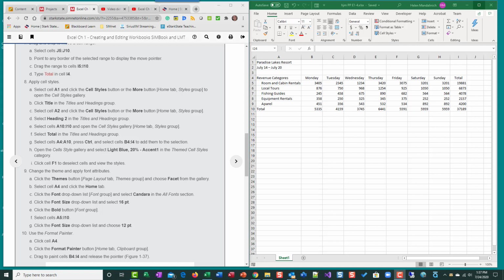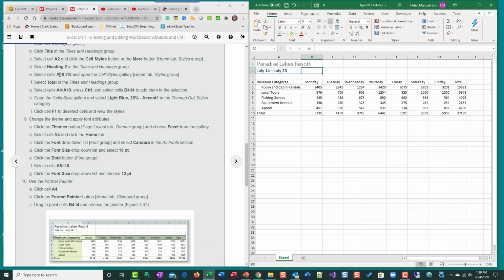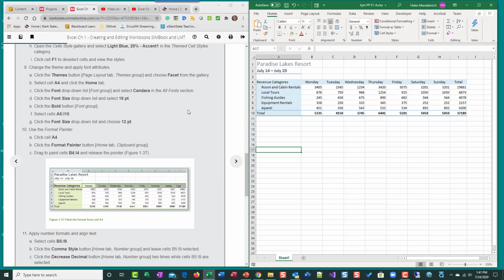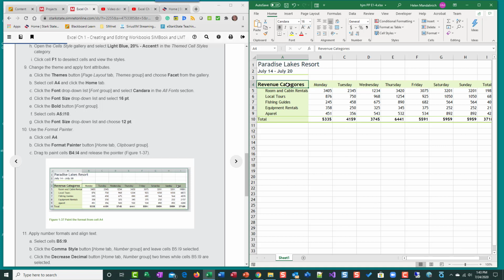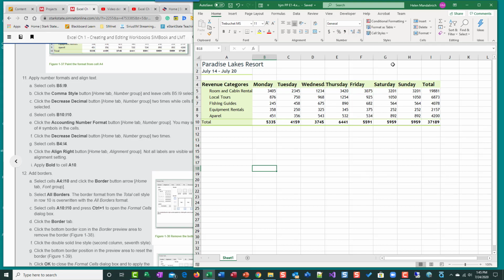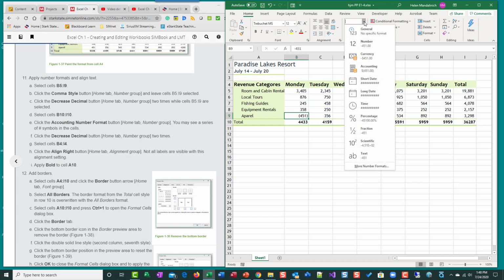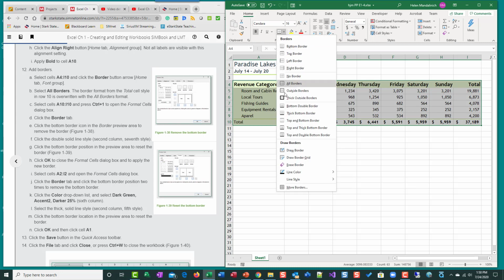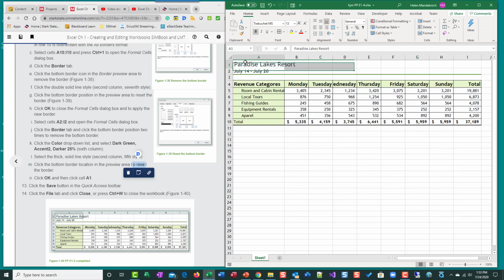Excel Ch 1 PP 1 2 step 8 to end